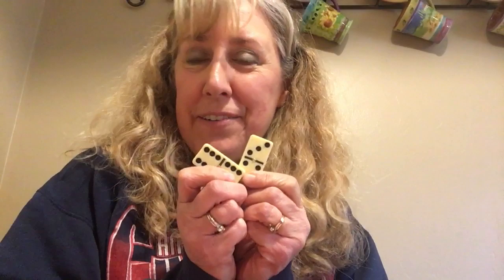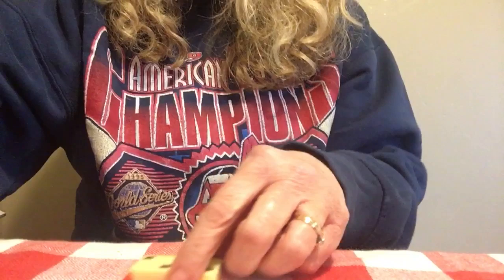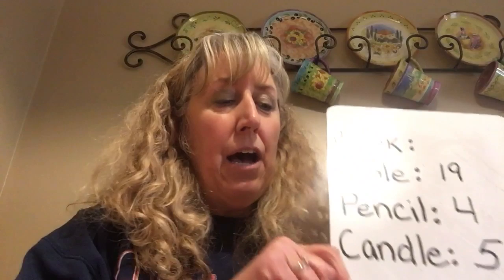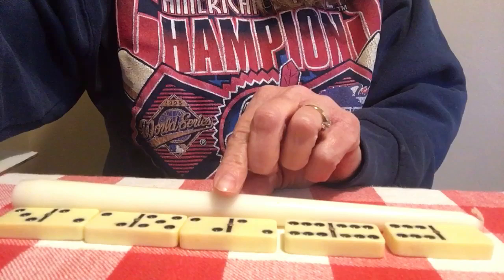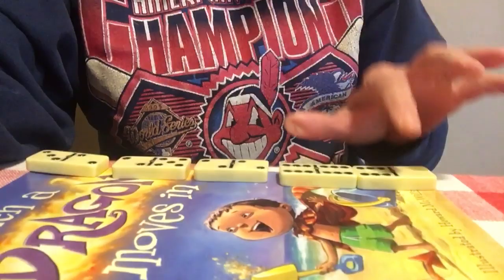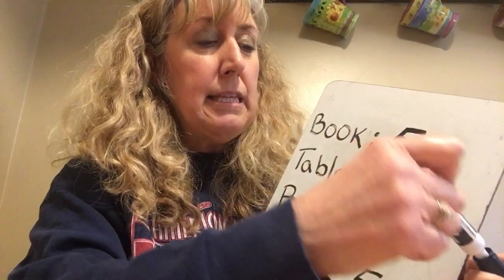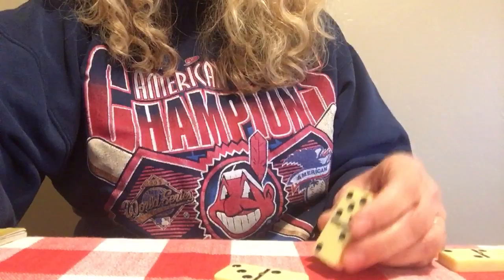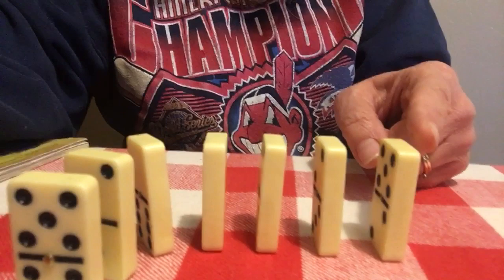3/26/2020: Fun with dominoes